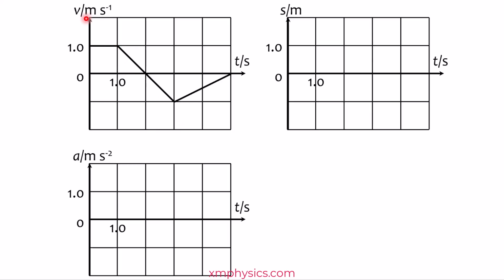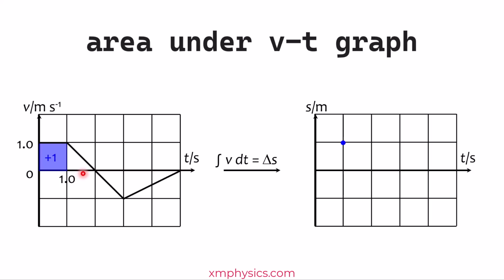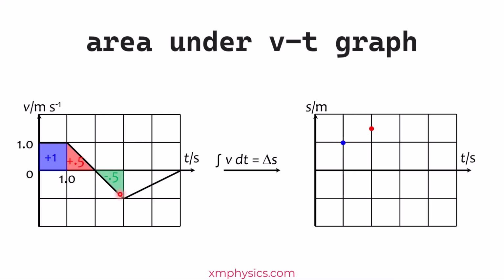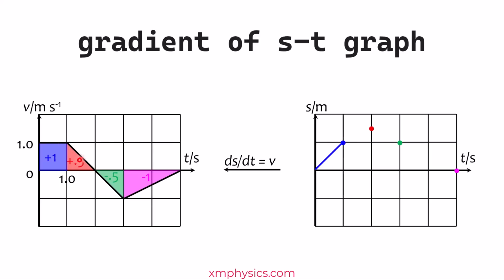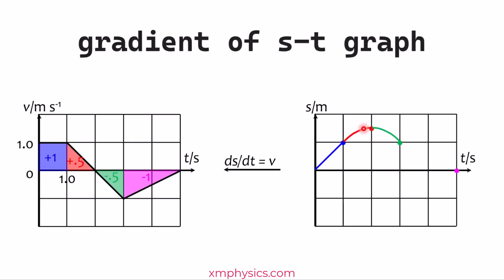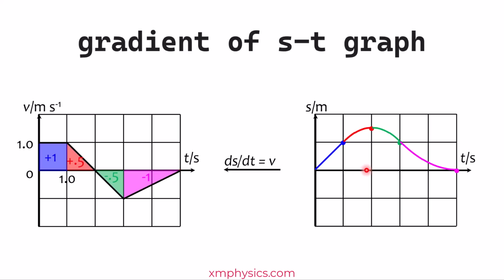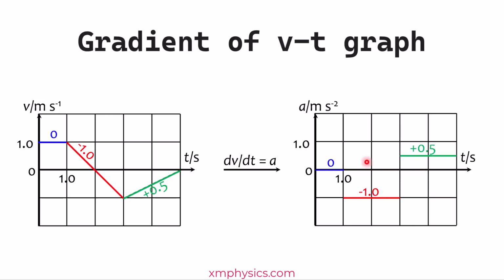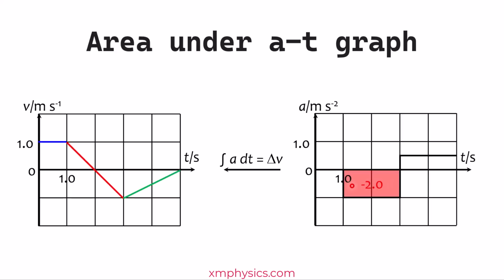2.1.2 Kinematic Graphs: How acceleration, velocity and displacement are related to one another?